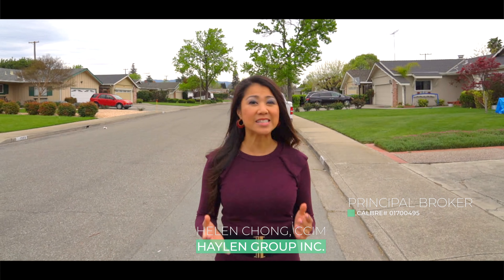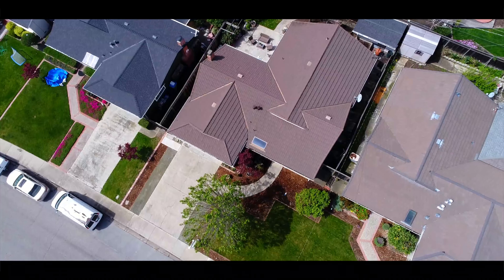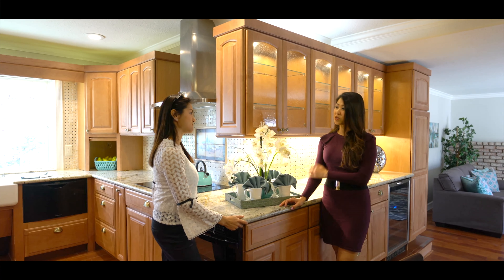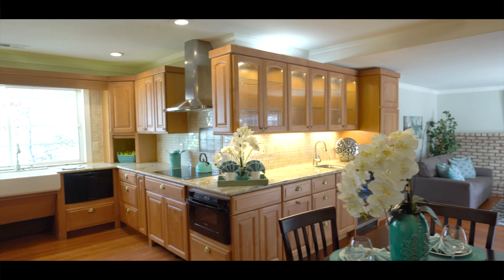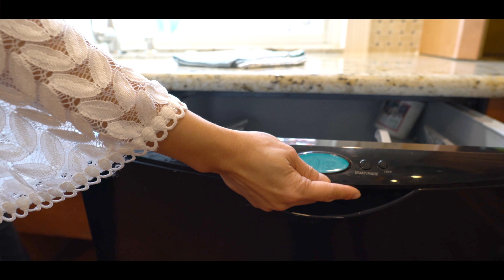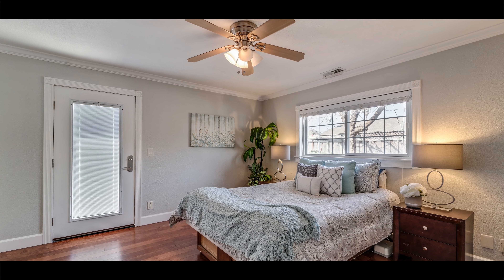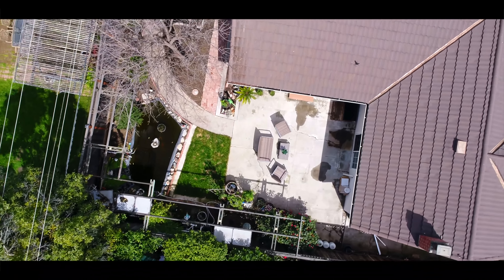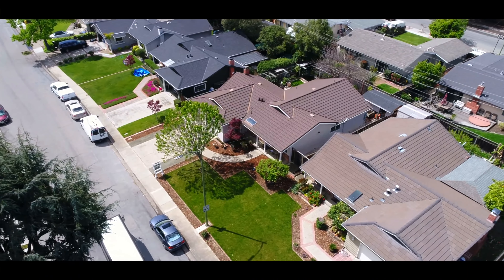West San Jose Real Estate for sale - 1311 Poe Ln, San Jose, CA 95130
Asking: $1,499,000 3bed2ba, SOLD in 6 days for $1,710,000 and set a neighborhood record price! 1502 sf. First time on the market since 1959! Absolutely gorgeous and spacious as it has been remodeled and upgraded throughout the years. Features include: Metal roof, double pane windows, copper plumbing, 200amp electrical panel, attic fan, ceiling fans throughout, CAT5 wiring, insulated interior and exterior walls, custom kitchen cabinets with pull out microwave drawer, dual dishwashers, wine fridge and luxurious master bath...etc.